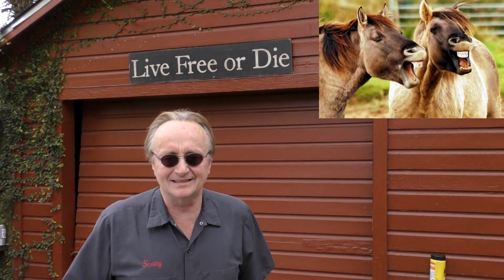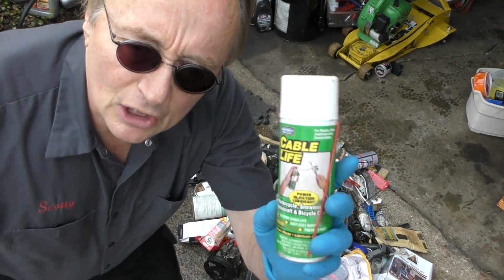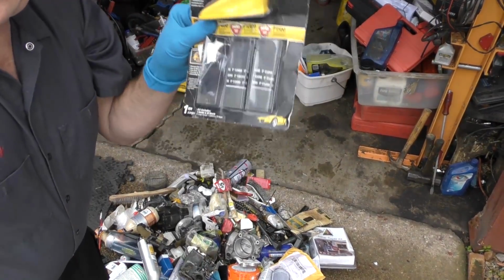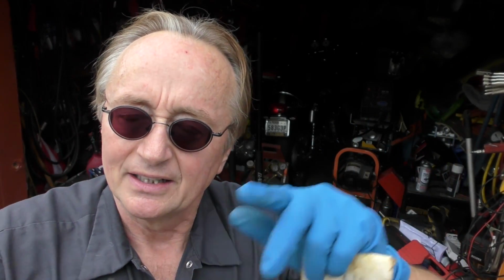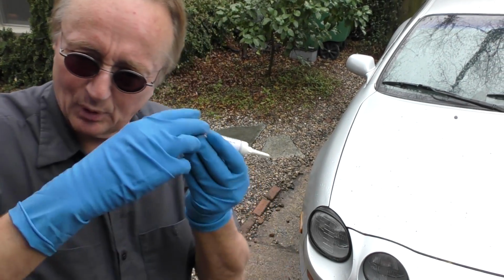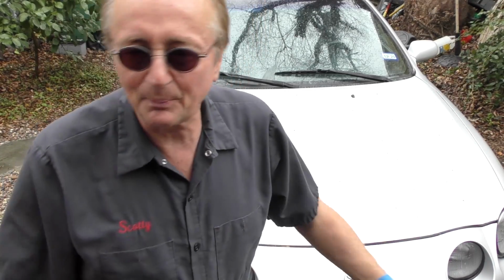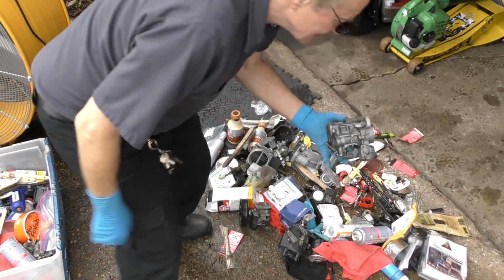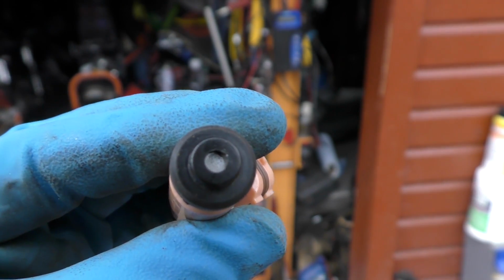I Thought This Was America, But the Police Forced Me to Clean My Garage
I Thought This Was America, But the Police Forced Me to Clean My Garage (Hoarder Eviction). Police show up to house and garage. Auto repair shop shut down and closed. I Finally Cleaned My Garage (Mechanic Hoarder), DIY and car repair with Scotty Kilmer. Cleaning a hoarder's garage. Hoarder house clean out. Cleaning garage time lapse. Mechanic garage tour. Car Advice. DIY car repair with Scotty Kilmer, an auto mechanic for the last 52 years.

⬇️ Things used in this video:
1. Head Gasket Tester
2. CRC Intake Cleaner
3. Cable Life Cleaner
4. Small Area Sanding
5. Rocket Socket
6. JB Weld
7. Vampliers Scissors
8. Ethanol Tester
9. Jack Hockey Puck
10. Nu Finish
11. Clay Bar
12. Common Sense

⬇️Scotty’s Top DIY Tools:
1. Bluetooth Scan Tool
2. Mid-Grade Scan Tool
3. My Fancy (Originally $5,000) Professional Scan Tool
4. Cheap Scan Tool
5. Basic Mechanic Tool Set
6. Professional Socket Set
7. Ratcheting Wrench Set
8. No Charging Required Car Jump Starter
9. Battery Pack Car Jump Starter

►Here's our weekly video schedule:
Tuesday: Auto repair video
Wednesday: Viewers car mod show off
Thursday: Viewer Car Question Video AND Live Car Q&A
Friday: Auto repair video
Saturday: Second Live Car Q&A
Sunday: Viewers car show off